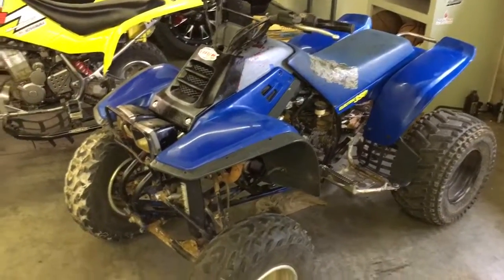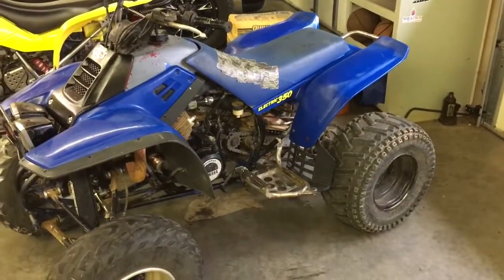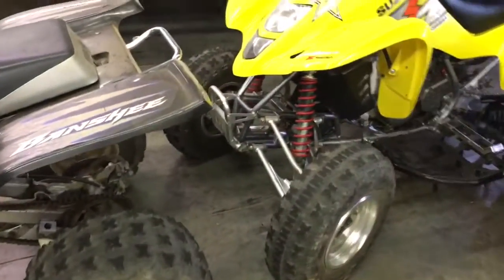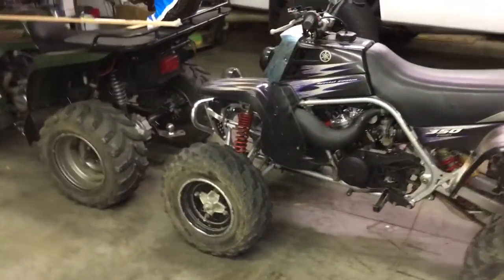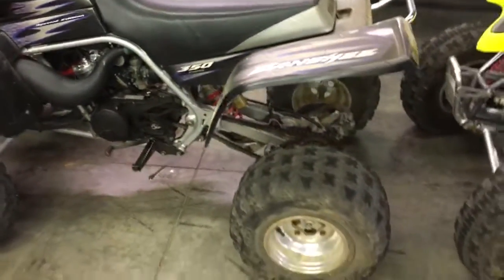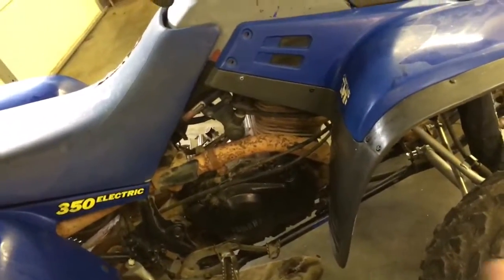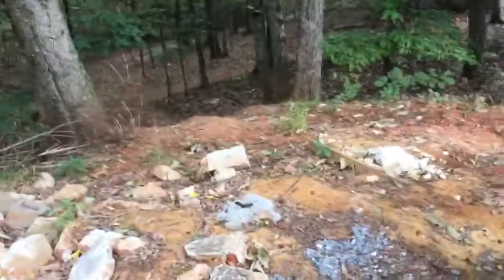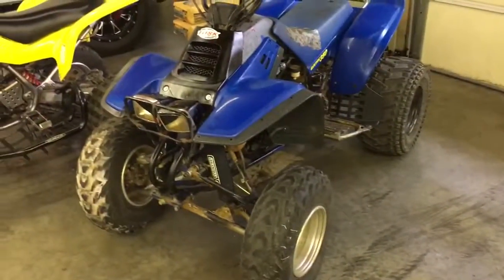New Banshee and warrior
More vids coming soon guys